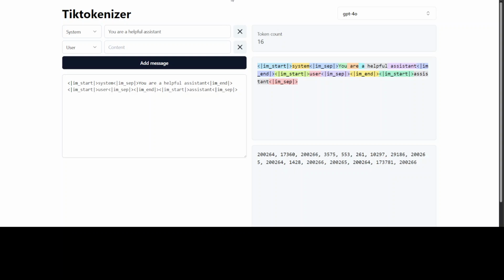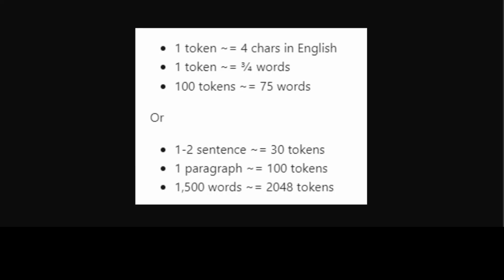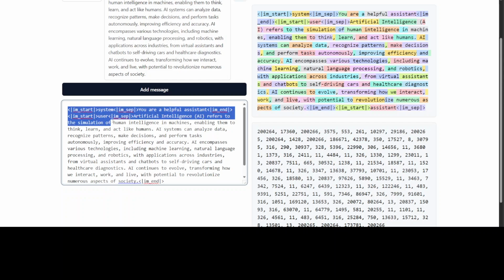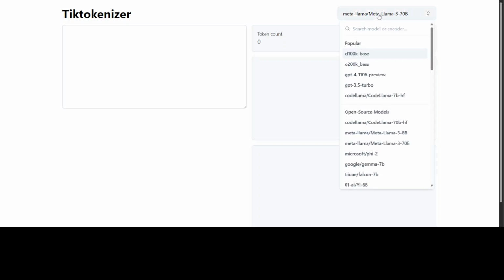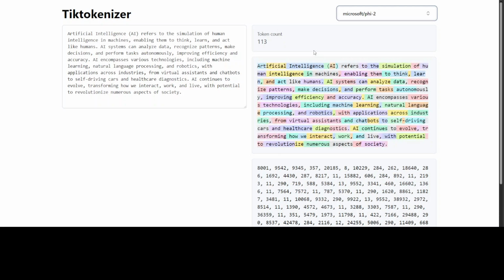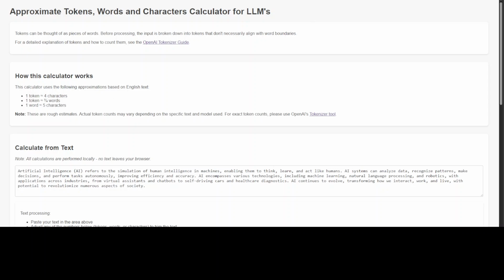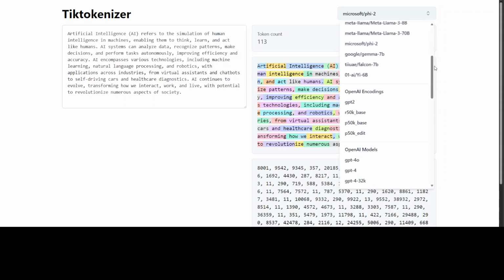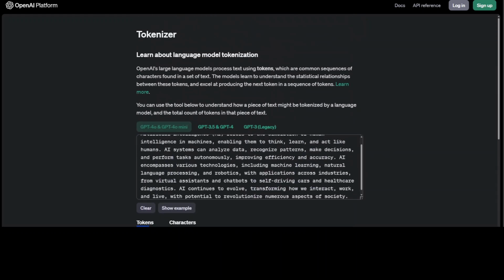What are Tokens and How to Count Them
This video explains in simple words as what are tokens for LLMs and how to count them easily for free accurately.